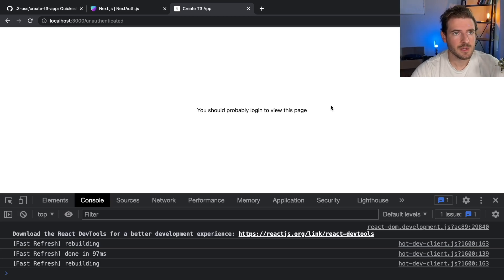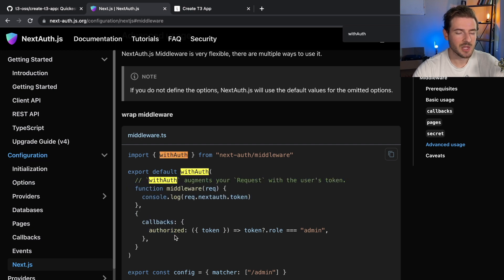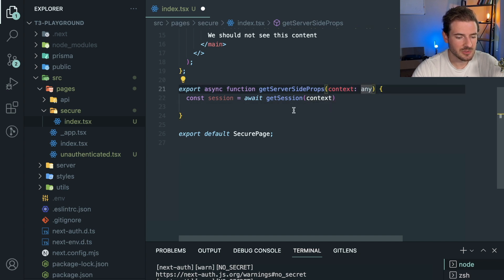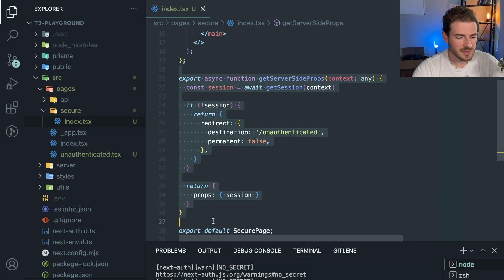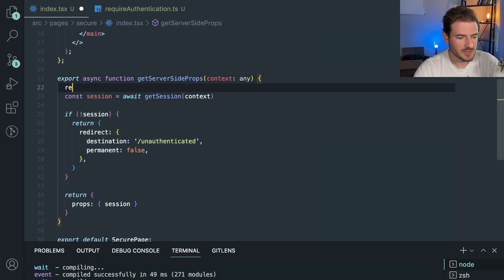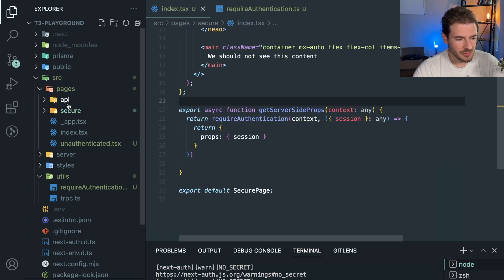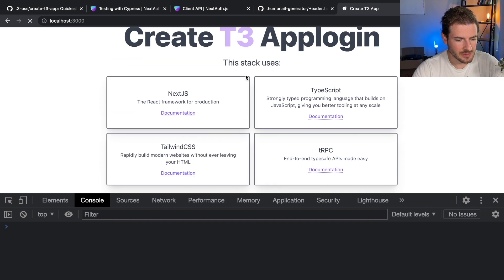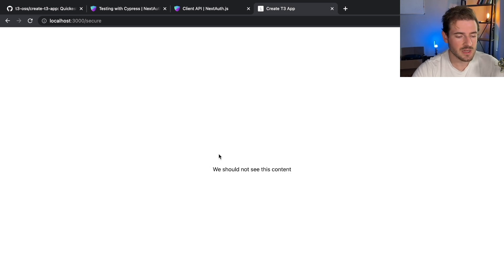Adding protected routes in Next (Next-Auth and getServerSideProps)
If possible, you might be able to get away with using middleware depending on if you are using JWT sessions, I was just using normal database sessions.  You can also setup a route guard directly in your client only react code if you want by using the useSession hook and a useEffect, but I decided to go with this approach.